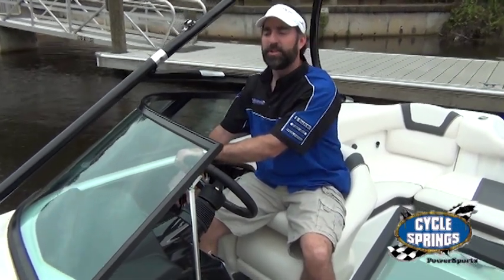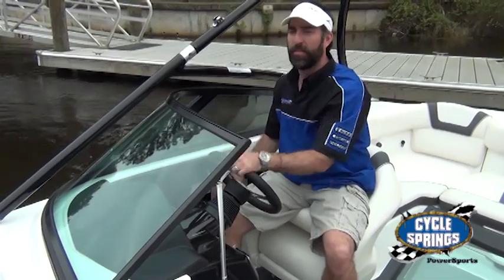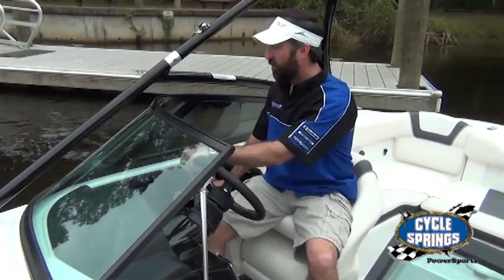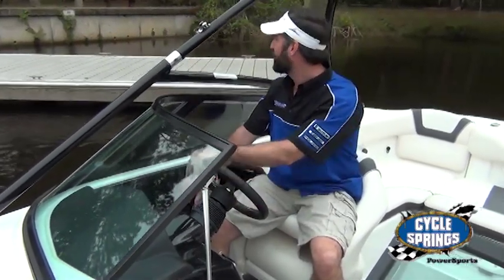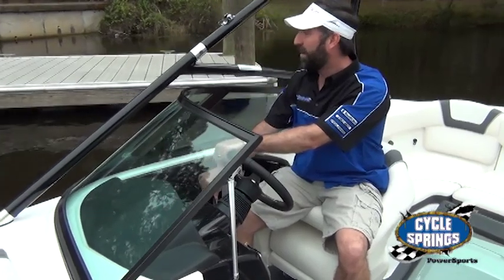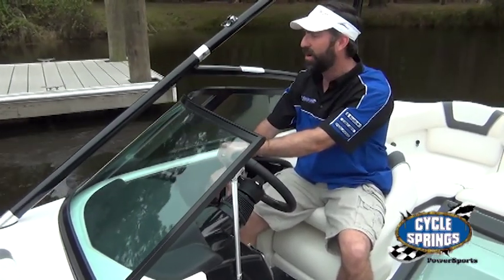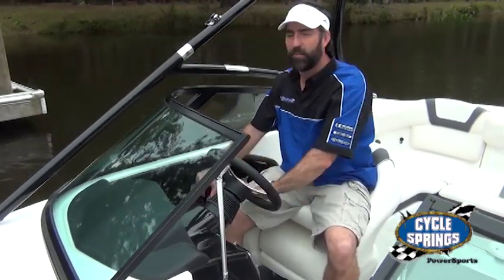Yamaha Jet Boat AR192 Forward/Reverse Ease Of Transition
This video was produced to illustrate the ease in which an operator can transition from forward to reverse. Unlike traditional inboard outboard boats, or outboard boats, Yamaha Jet Boats don't have to reverse the direction of the impeller blade in order to move the boat in reverse. By simply lowering the reverse hood, you are able to redirect your thrust in the direction needed to guide the boat where you intend to go.